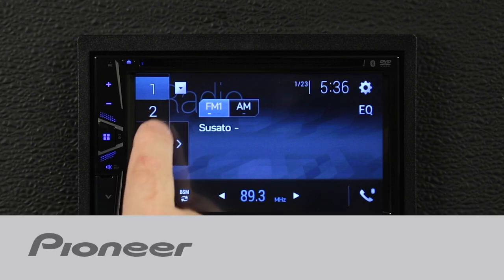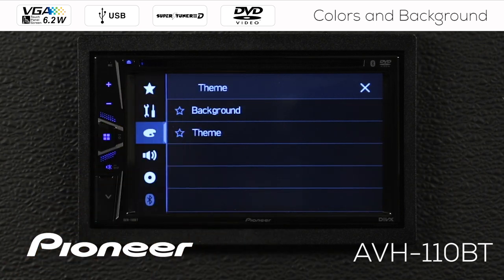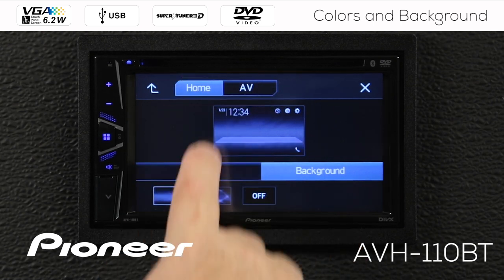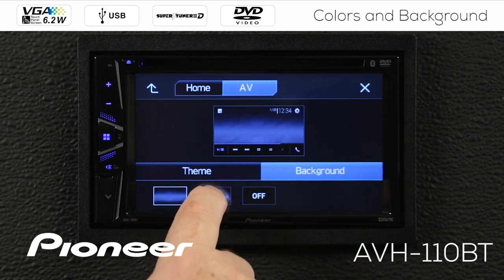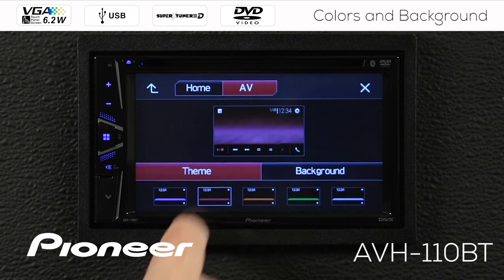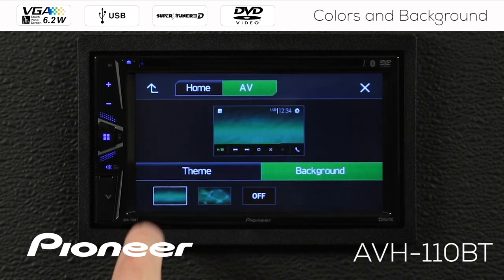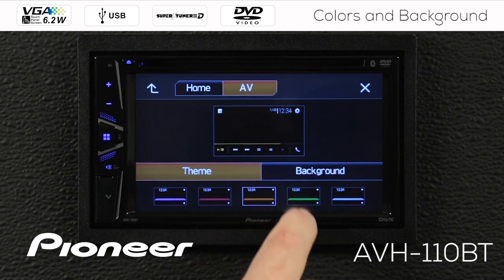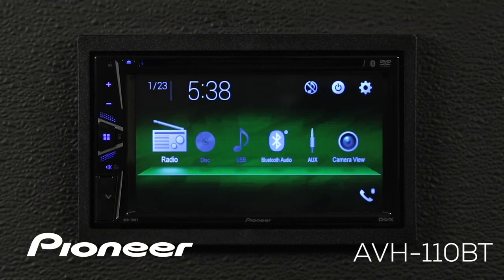How To - Pioneer AVH-110BT - Colors and Background Image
In this video, you'll learn how to change the colors and background images on the Pioneer AVH-110BT